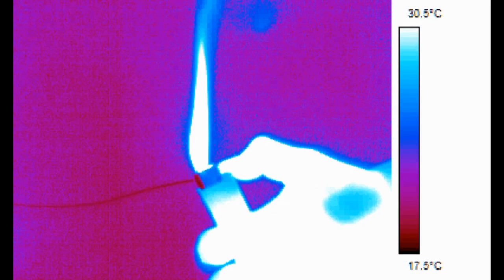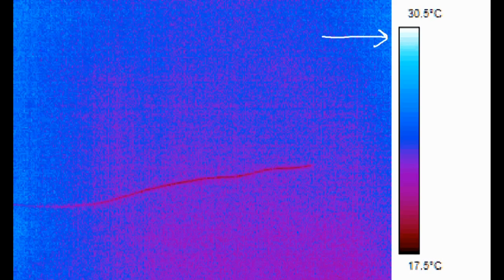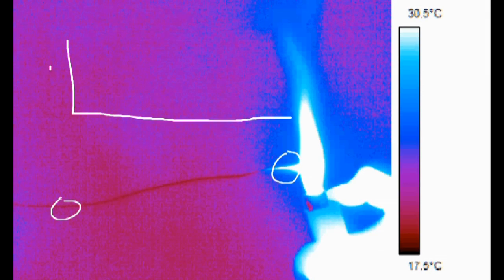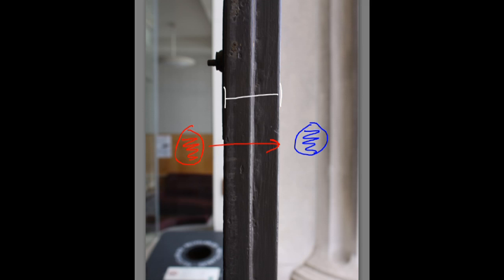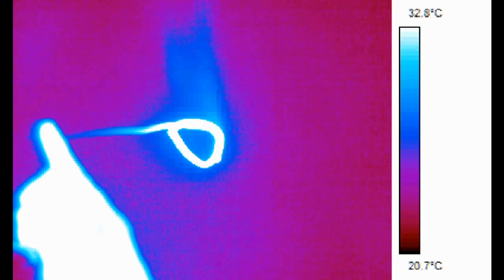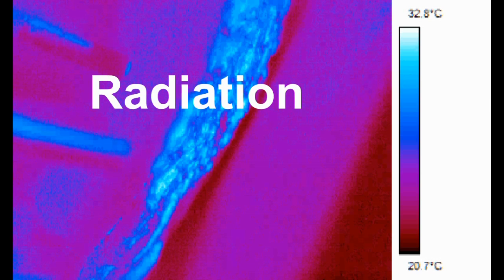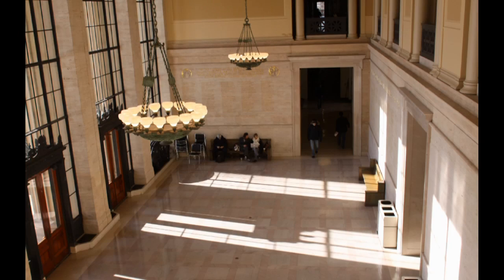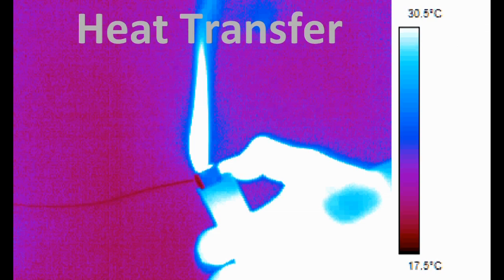Heat Transfer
Understanding conductive, convective, and radiative heat transfer using a thermal camera.